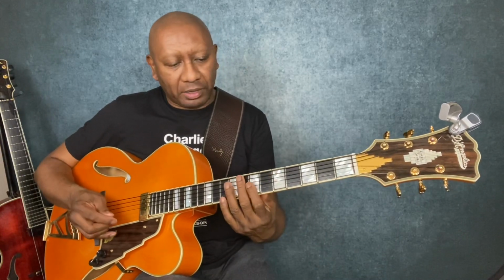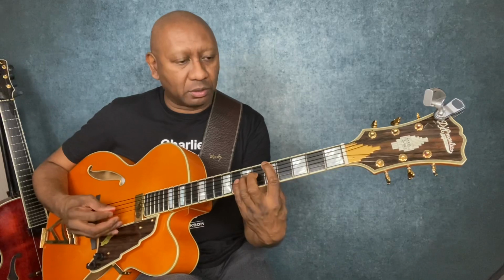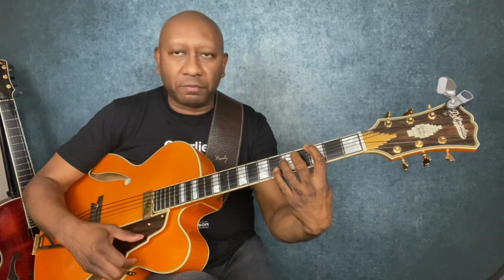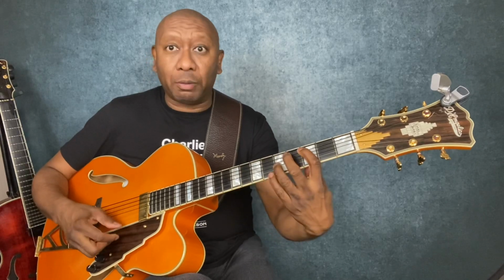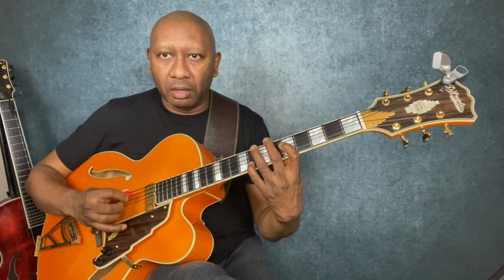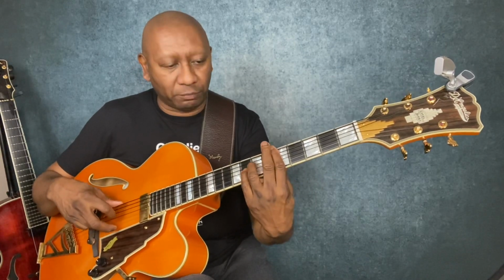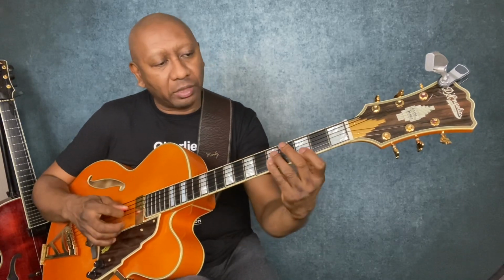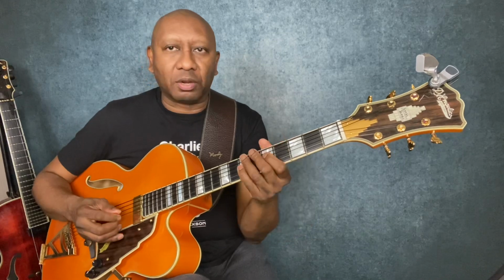Patron Request...How do you practice octaves? My answer!